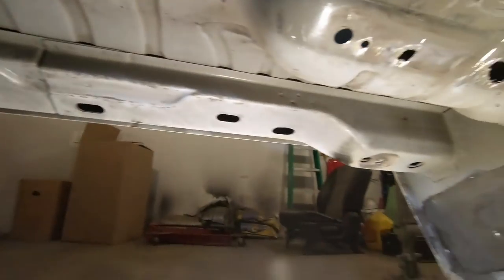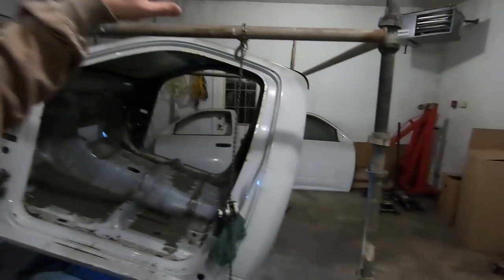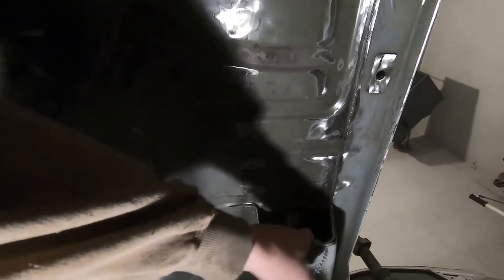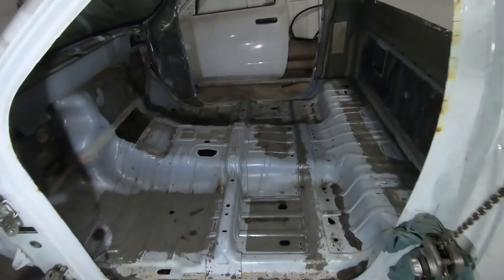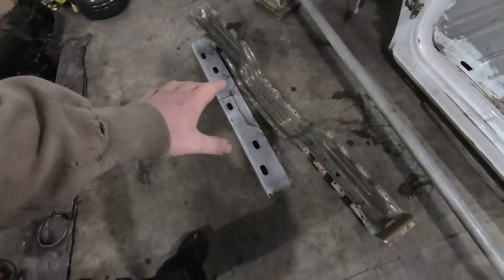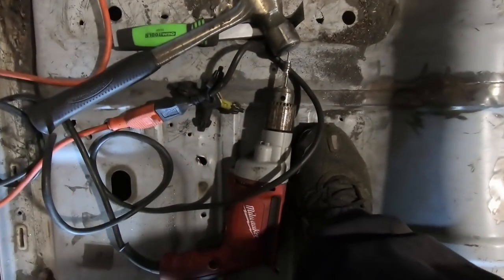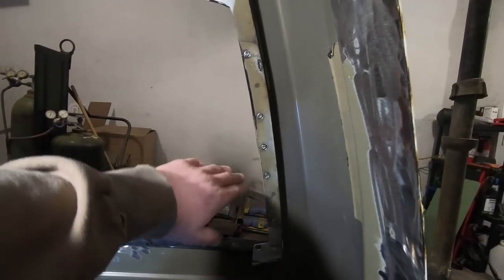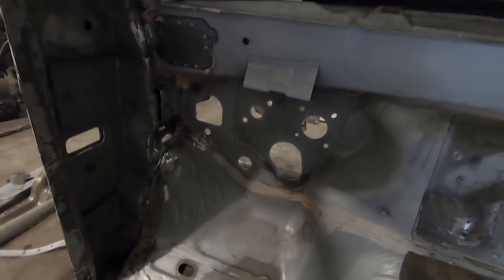FINALLY Making Drag Truck Cab Progress... SPOT WELDS BEWARE!!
I've finally got The Hang Of Removing Spot Welds!

CUMMINS Truck Parts:
Mud Flaps
24v ARP 625 Studs
12v Fuse Panel

TOOLS & LIGHTS:
12v Jump Pack
24v ARP 625 Studs
3/8 Right Angle Impact Driver

Artist: Jim Yosef
Track: Throwback